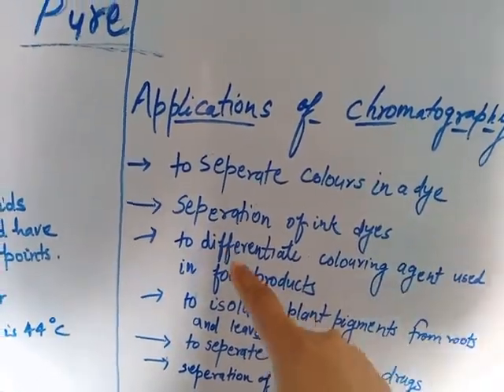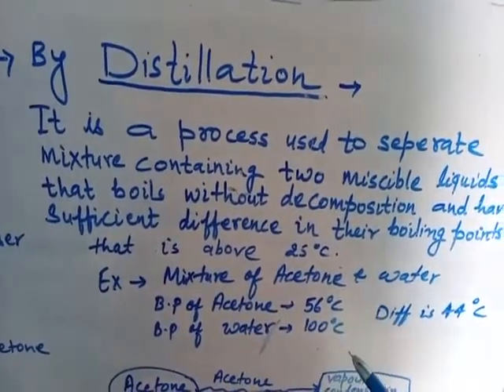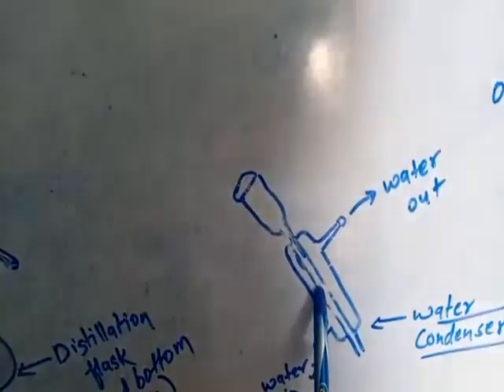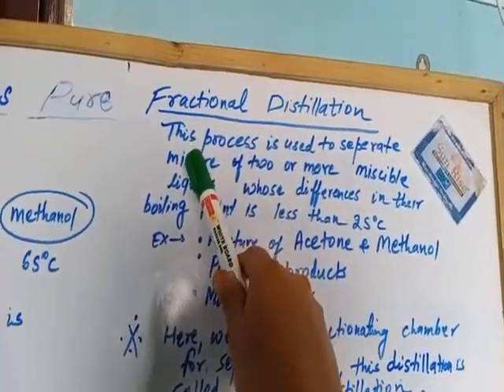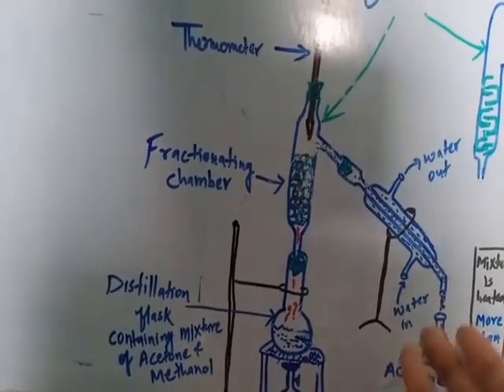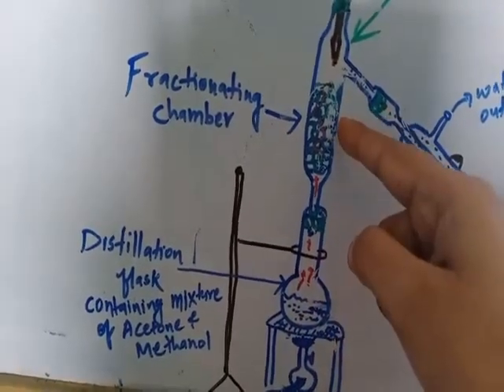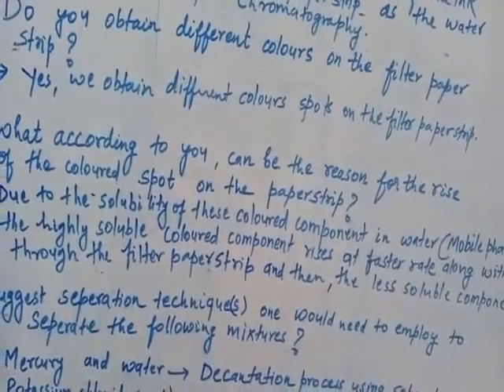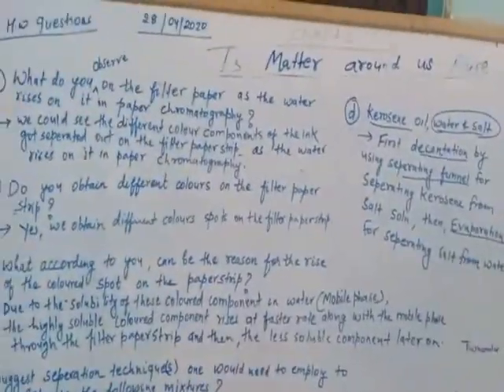CHEMISTRY FOR CLASS IX